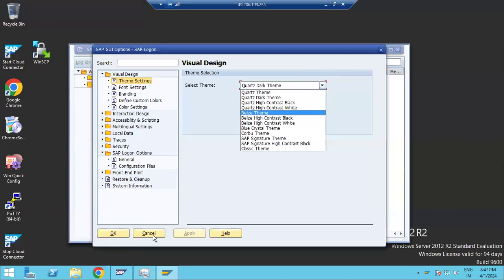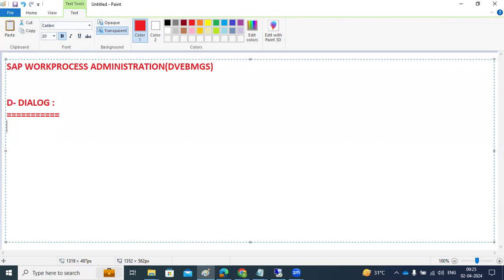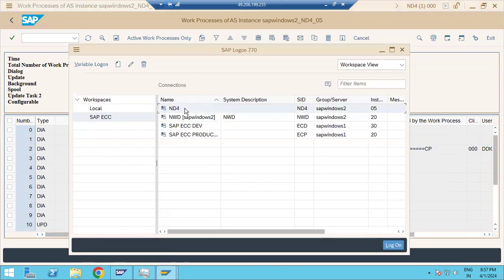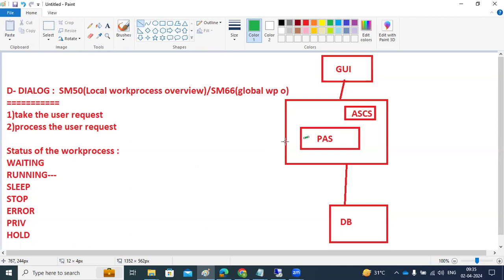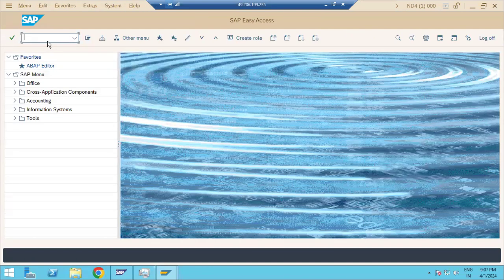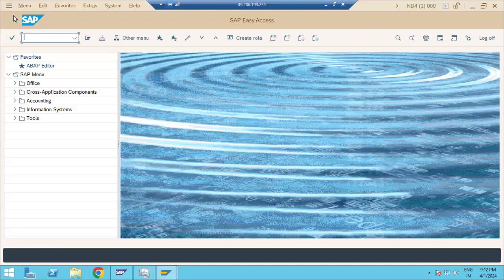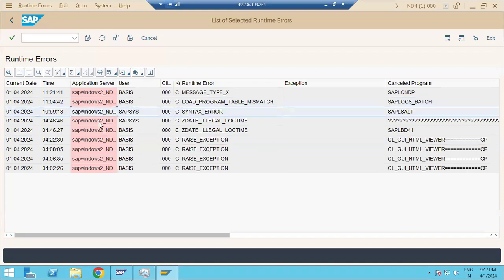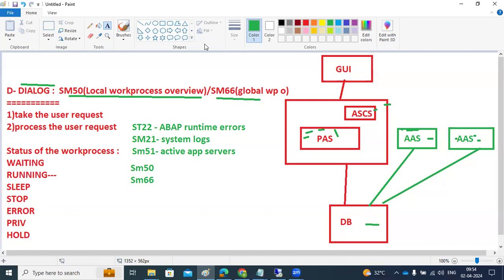DIALOG WORKPROCESS (SM50& SM66),ST22 and SM21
Open logon pad , Click on 'New', give a description, input the server name in 'Application Server' field, input sid in 'System number' field, click on ok.

You should be able to access the instance.